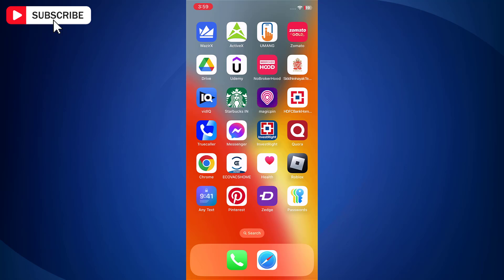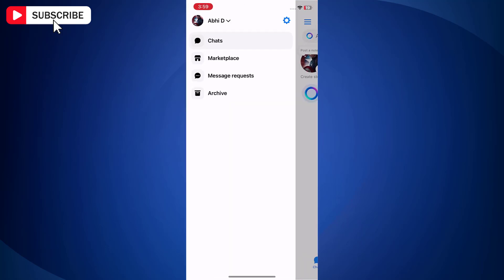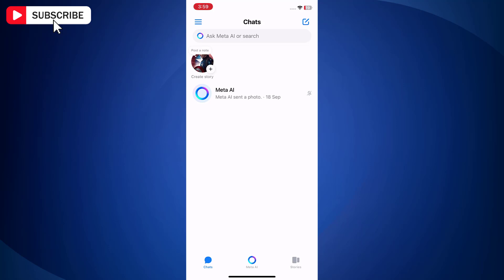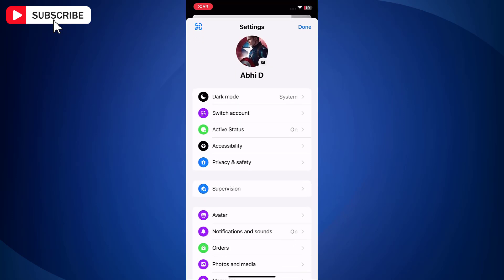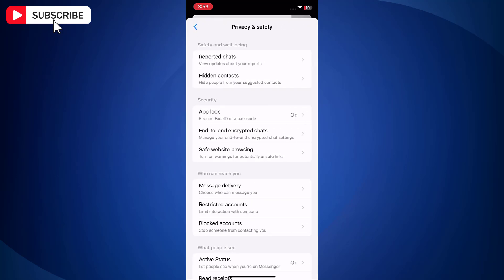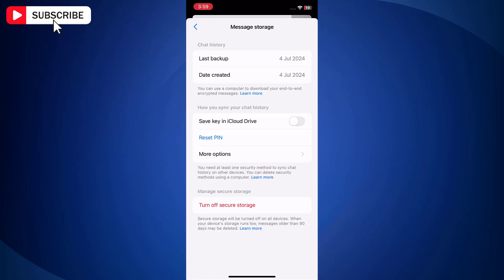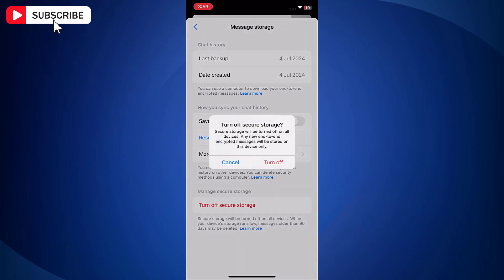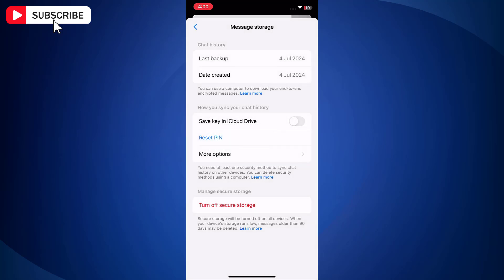Facebooks SECRET Encryption Setting Revealed! | Turn Off End-to-End Encryption On FB Messenger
How To Turn Off End-to-End Encryption On Facebook Messenger In iPhone. Looking to turn off end-to-end encryption on Facebook Messenger? In this video, I’ll show you how to turn off end-to-end encryption on Facebook Messenger in iPhone with easy-to-follow steps. Learn how to manage your Messenger privacy settings and take control of your conversations. Follow along to adjust your security preferences on iPhone!

Got any questions? Drop them in the comments, and I’ll be happy to help!